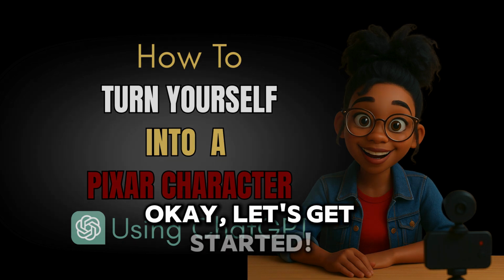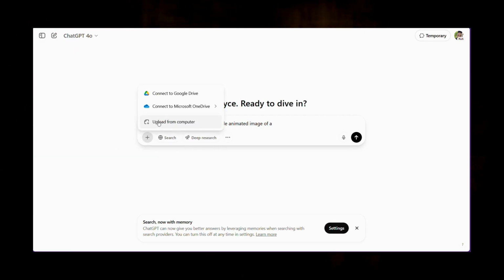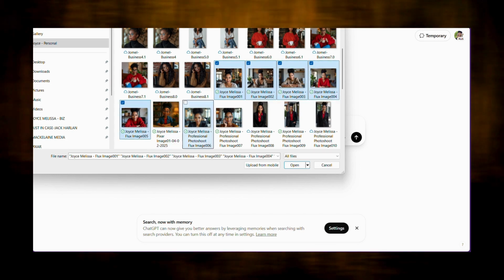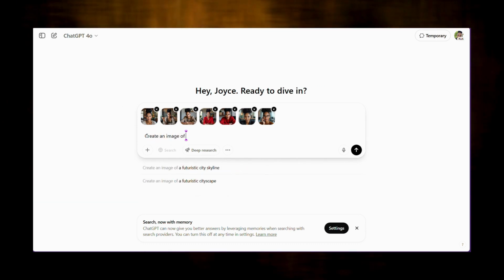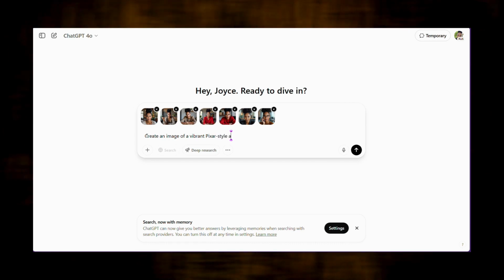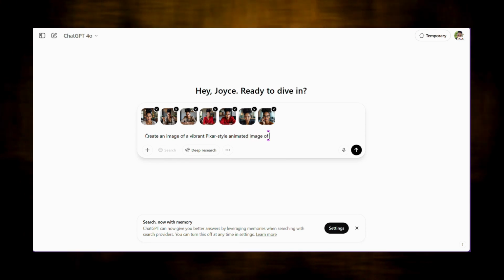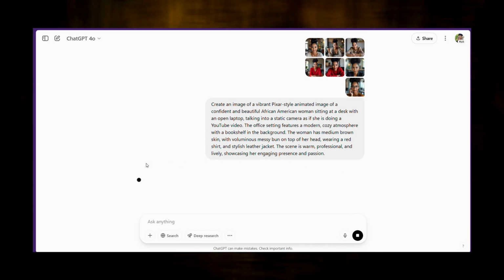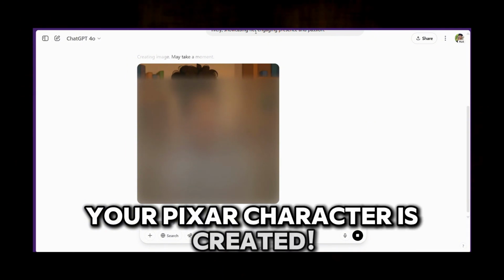How to Turn Yourself into a Pixar Character Using ChatGPT (Step-by-Step Tutorial!)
🎬 Want to see yourself as a Pixar-style character?
In this fun and beginner-friendly tutorial, I’ll show you how to use ChatGPT’s image generator to transform your photo into a stunning Pixar-inspired avatar—no design skills required!

You’ll learn:
✅ How to sign up for ChatGPT (free & paid options)
✅ How to upload your image
✅ How to write the perfect AI prompt
✅ How to customize your Pixar look
✅ BONUS: How I made my character talk using a tool called Hedra AI

✨ Whether you’re a creative soul, a curious beginner, or just here for the fun—you’ll see how easy and awesome AI can be.

📝 PROMPT:
Sample prompt to get you started: (Copy, Edit & Paste)

🧑🏾‍🎨 Prompt to Try:
Create a 3D Pixar-style digital character of a confident and stylish [insert your vibe – e.g., entrepreneur, content creator, teacher, etc.]. The character should have [insert hairstyle], [skin tone], expressive eyes, and be wearing [outfit of choice]. They're standing or sitting in a cozy, modern space with warm lighting, looking directly at the camera with a big, inviting smile. The overall vibe is uplifting, fun, and full of personality!

💡 Example:
"Create a 3D Pixar-style animated character of a confident African American woman with medium brown skin and a voluminous messy bun. She’s wearing gold-rimmed glasses, a red shirt, and a stylish blue jean jacket. She's sitting at a desk, smiling warmly into a camera, with bookshelves and plants in the background of a cozy home office."

IGNORE THESE HASHTAGS!